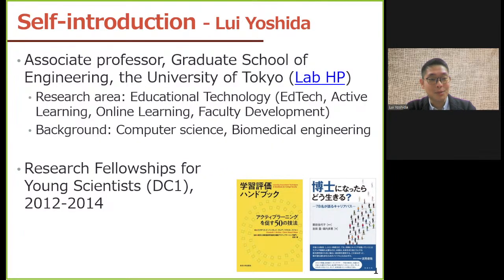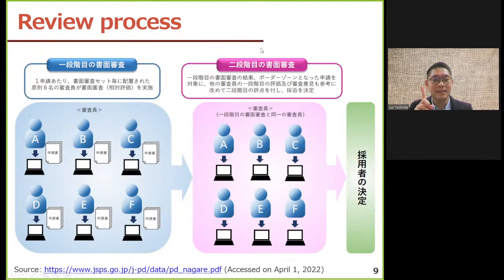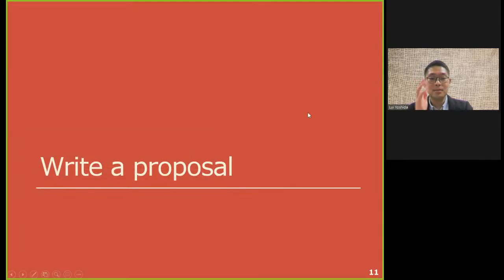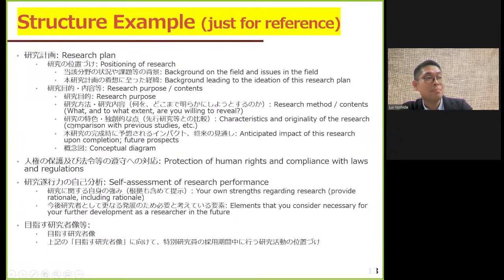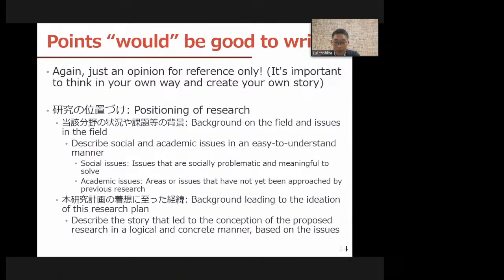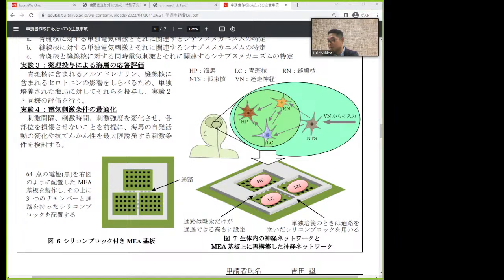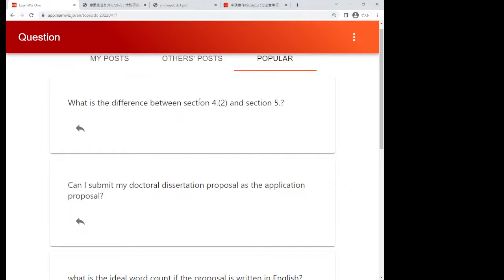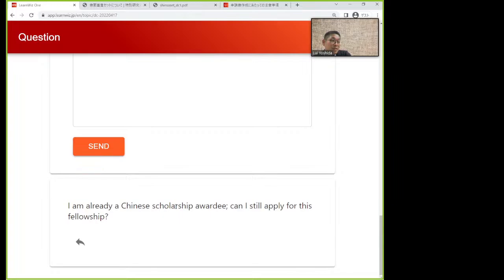Webinar "How to write a better Gakushin(学振) proposal"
- Slides